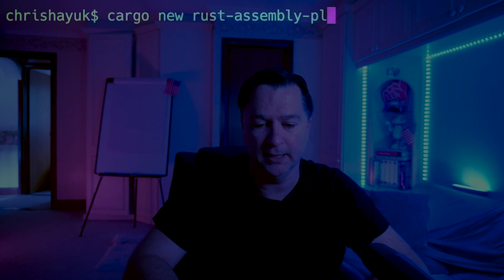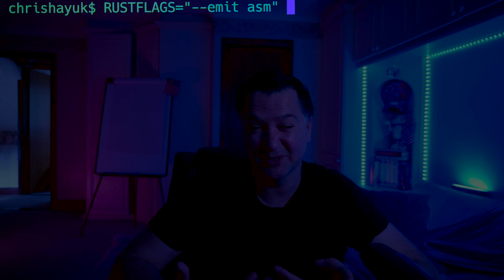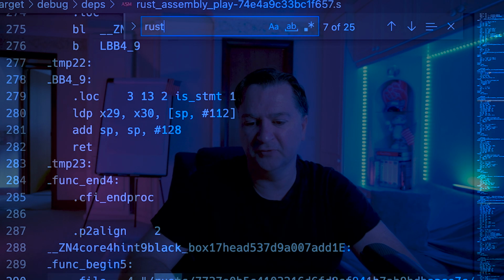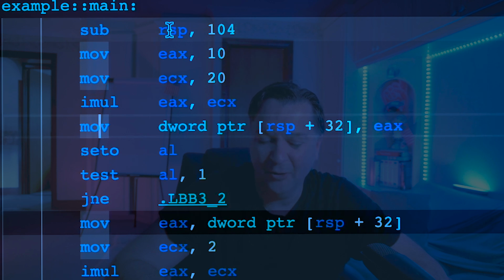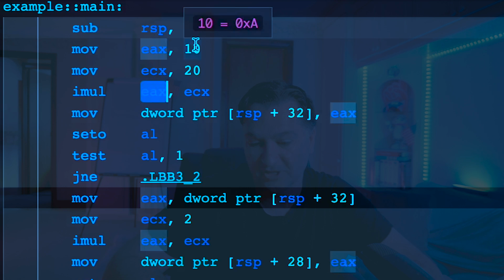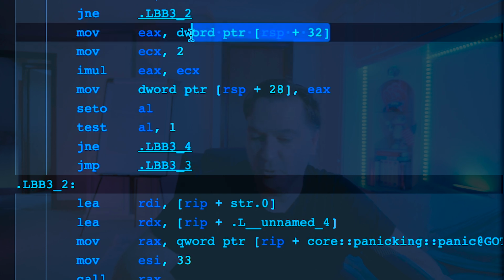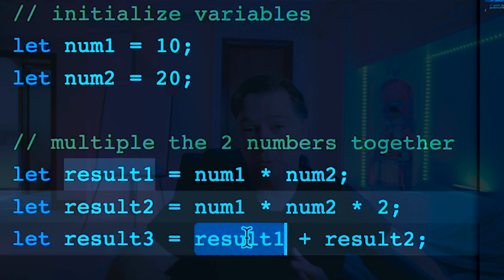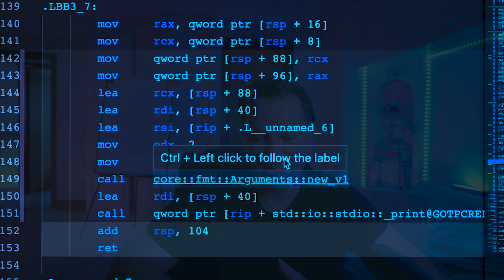Get under the hood of Rust Language with Assembly!! Rust Programming Tutorial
If you want to truly understand how Rust works and what happens under the hood, it's worth learning the assembly that rust generates during the compile.  By understanding Rust Assembly you can truly understand Rust Programming and become a master of the Rust Language (RustLang).

By the end of this video, you'll understand how to generate assembly from rust, how stack memory allocation works in rust programming and how rustlang is represented in assembly.  You'll even be comfortable with assembly language statements, registers, stack and memory storage, and be able to walkthrough rust generated assembly yourself.

In this video we take a simple rust program and we convert it to assembly on your machine using native compilation (apple silicon) and cross compiling to x64 and emitting intel assembly.  In addition we use a simple online tool called godbot which makes it easier to understand the assembly.

We then take our simple rust program and break down the generated assembly line by line, so understand what's happening underneath the hood.

Understanding assembly Language and the assembly rust generates will help you on that journey to becoming and Advanced Rust Programming expert.

00:00 - introduction
01:03 - create our rust project
03:36 - target folder and rust compile
04:27 - emitting rust assembly during compile
05:42 - cross compiling rust from apple silicon arm to x64 assembly
08:26 - emitting x64 assembly
09:10 - cargo show asm
09:23 - emitting rust assembly interleaved with rust using cargo show asm
11:10 - generating x64 intel assembly using rust and godbolt
12:30 - understanding stack frame memory allocation, stack pointer, rsp and sub
14:22 - variable assignment, mov and virtual registers
15:45 - assembly multiplication using imul
17:30 - storing local variables in the stack / stack frame memory for later use
19:10 - overflow checks and panickibng
21:10 - more calculations and some compiler optmizations
22:11 - understanding stack memory and primitive sizes and fixed memory
23:48 - jmp's are goto's in disguise
24:20 - more stack memory and compiler optimizations
27:45 - printing the result
28:08 - To Be Continued